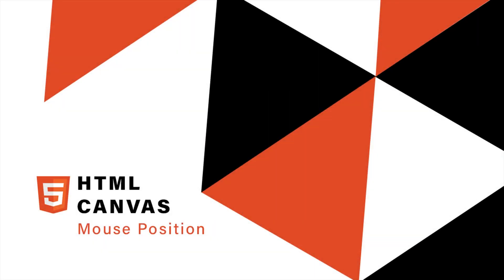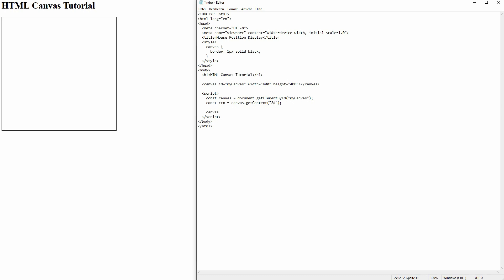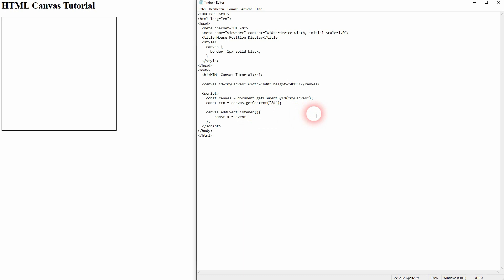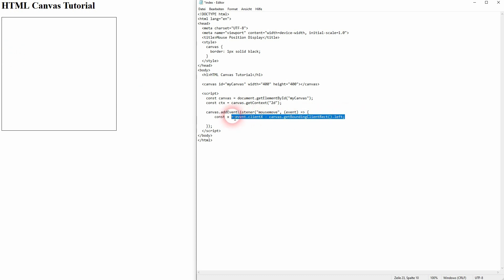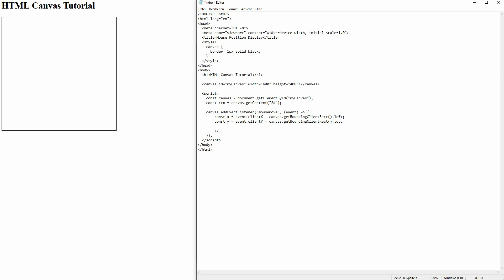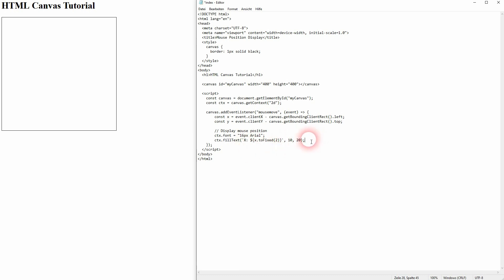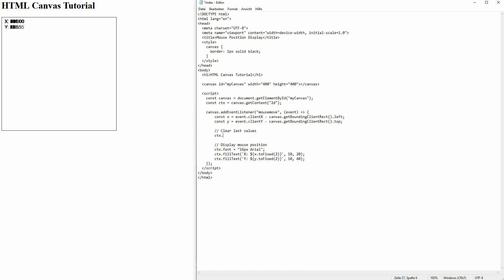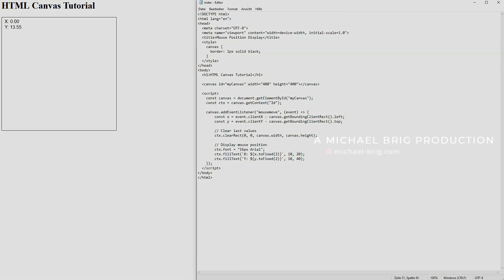HTML Canvas - Get and Display Mouse Position on Canvas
In this tutorial I'll show you how to get and display the mouse position with HTML Canvas.